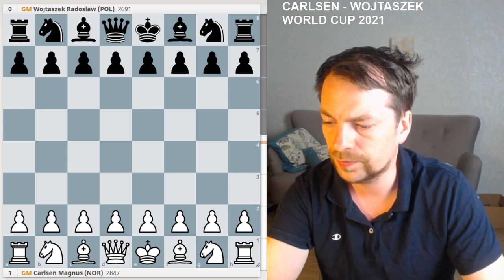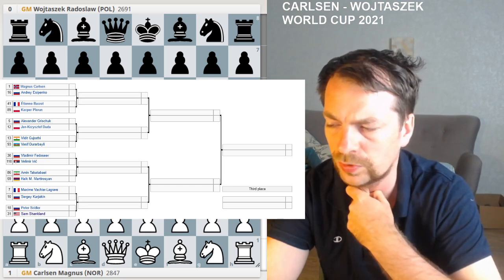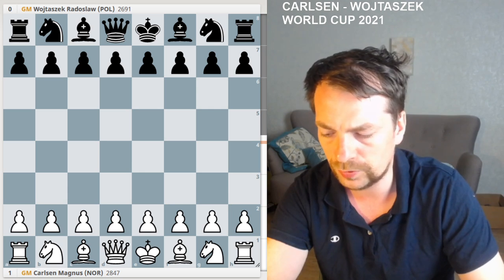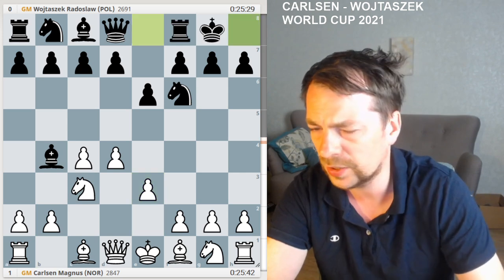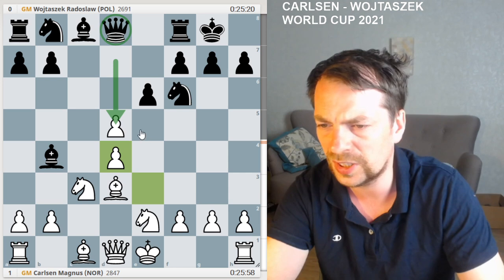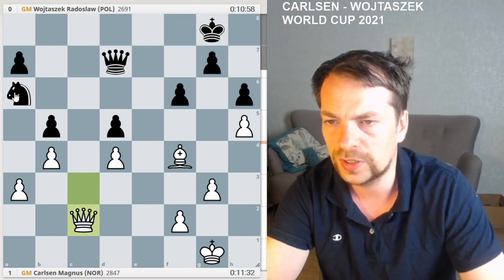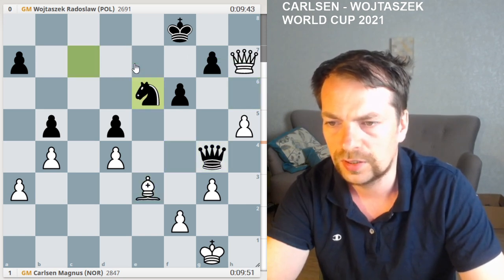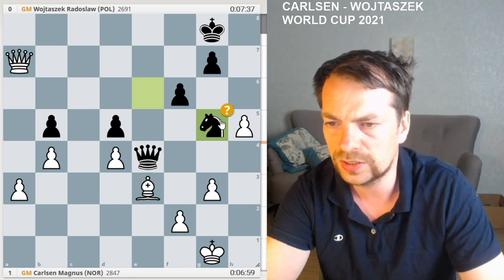Just as planned | Carlsen - Wojtaszek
Magnus Carlsen beats Radoslav Wojtaszek in 2 game tie break firstly limiting the knigt and then turning attack against the king.